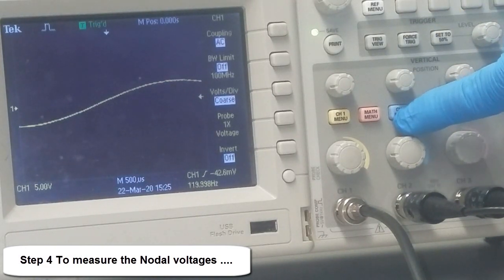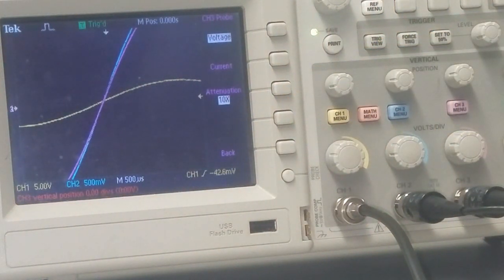Introduction to Circuits I Laboratory - Lab #8 Experiment #2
In this experiment, we validate KVL, KCL and Ohm's Law in the time domain using sine wave.